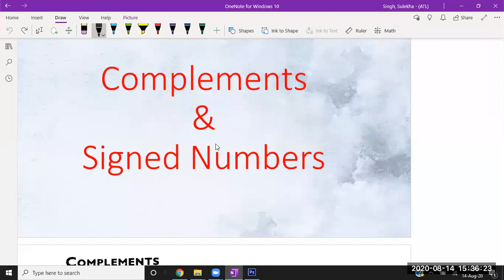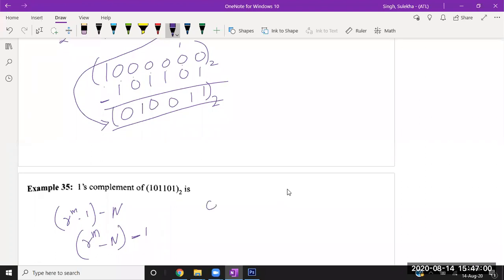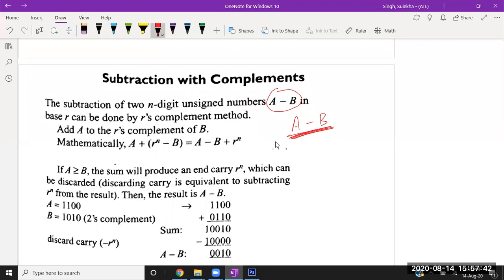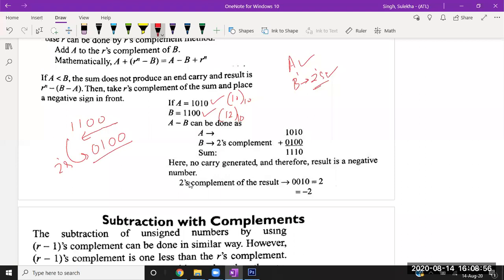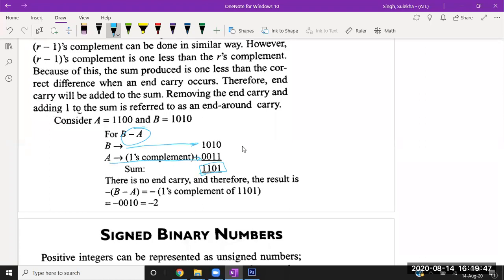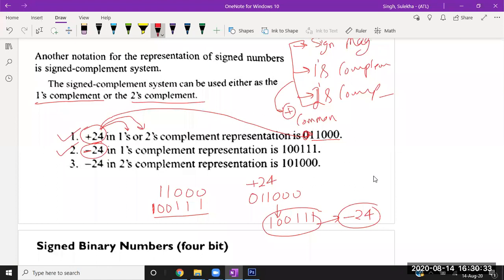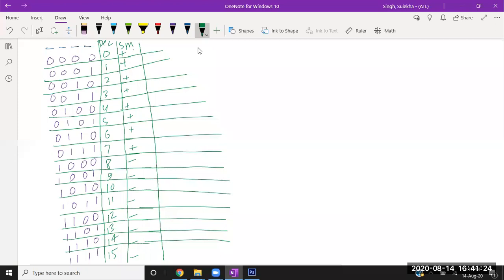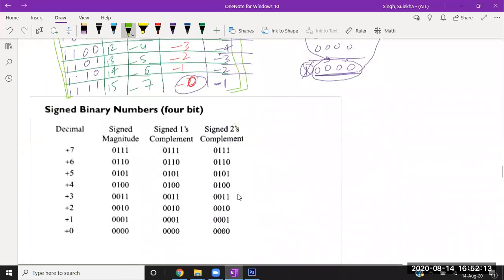2 Complement and signed numbers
Content:
1’s complement,
2’s complement,
Representation of negative numbers,
Arithmetic using 2’s complement